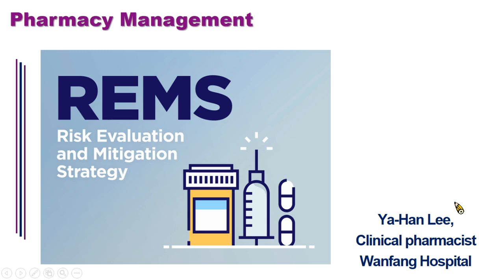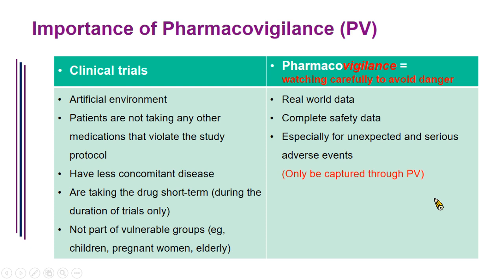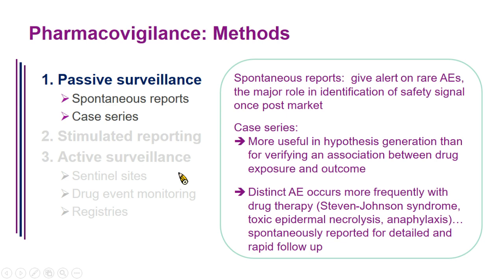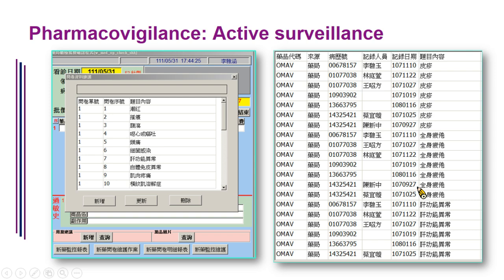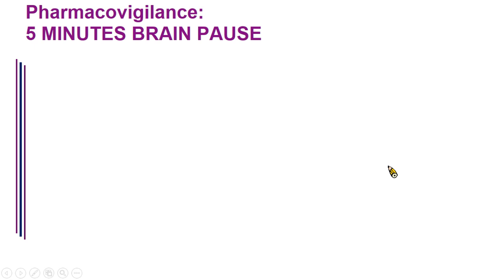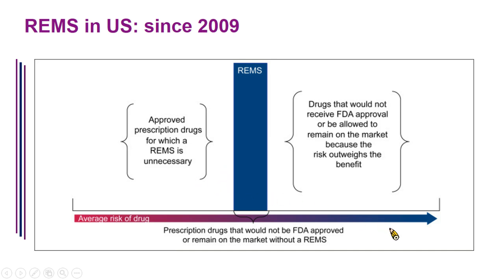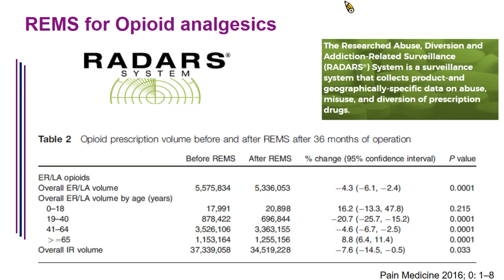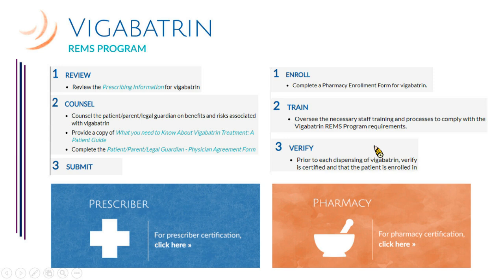Pharmacovigilance & REMS ｜ 藥物警戒與風險管理策略完整解讀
重症藥物治療系列課程
主題：藥品安全監測與風險管理 在現代醫療中，藥物不僅能帶來治療的希望，也可能伴隨風險。為了保障病人用藥安全，醫療與公共衛生領域建立了一套完整的監測與管理機制，也是臨床人員共同的職責。

本課程我們邀請到重症藥師帶領學員認識兩個核心概念，將提供實際案例，從真實的不良反應通報到 REMS 執行經驗，幫助學員思考如何在臨床、藥局與公共衛生決策中靈活應用。
✅1. Pharmacovigilance（藥品安全監測） Pharmacovigilance，又稱藥品安全監測，旨在對於上市後藥品持續追蹤與評估藥品安全性的科學。透過蒐集不良反應資料、進行分析與回報，Pharmacovigilance 幫助醫師、藥師與政府快速辨識並回應潛在風險，進一步提升用藥安全與醫療信任。
✅ 2. REMS（Risk Evaluation and Mitigation Strategy，風險評估與緩解策略） REMS 起源自美國 FDA 要求特定高風險藥品採行的安全用藥計畫。它可能包含專業人員訓練、病人知情同意、處方限制或定期檢驗等措施，目的是在確保病人能持續受益的同時，最大限度降低嚴重副作用的風險。

學習本課程，學員將收獲：
1. 建立藥品安全監測的基本知識。
2. 熟悉國際間藥品風險管理的框架。
3. 學會運用案例分析思維，提升臨床與公共衛生上的應變能力。

Critical Care Pharmacotherapy Series
Topic: Pharmacovigilance and Risk Management

In modern healthcare, medications not only bring hope for treatment but may also carry risks. To ensure patient safety, the fields of medicine and public health have established comprehensive systems of monitoring and management, which are also shared responsibilities among clinical professionals.

In this course, we invite a critical care pharmacist to guide participants through two core concepts, with real-world case examples ranging from adverse reaction reporting to the implementation of REMS. This will help learners reflect on how to apply these concepts flexibly in clinical practice, pharmacy settings, and public health decision-making.

✅ 1. Pharmacovigilance
Pharmacovigilance, also known as drug safety monitoring, is the science of continuously tracking and evaluating the safety of medications after they have been marketed. By collecting adverse reaction data, analyzing, and reporting, pharmacovigilance helps physicians, pharmacists, and health authorities rapidly identify and respond to potential risks, thereby enhancing medication safety and public trust in healthcare.

✅ 2. REMS (Risk Evaluation and Mitigation Strategy)
REMS originated from the U.S. FDA’s requirement for specific high-risk medications to implement structured safety programs. These may include professional training, patient informed consent, prescribing restrictions, or regular laboratory monitoring. The goal is to maximize therapeutic benefits while minimizing the risk of serious adverse effects.

By completing this course, learners will gain:
1.A foundational understanding of pharmacovigilance.
2.Familiarity with international frameworks for drug risk management.
3.The ability to apply case-based analytical thinking to strengthen response capacity in both clinical and public health contexts.